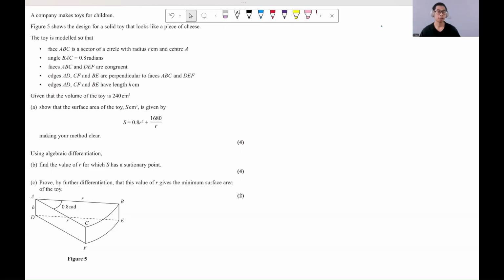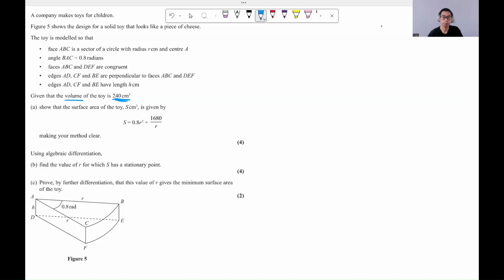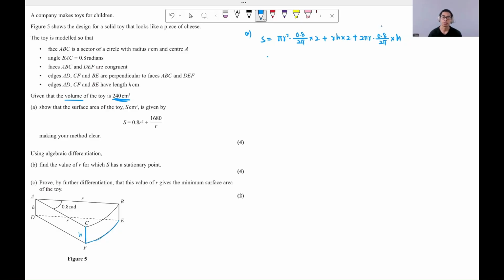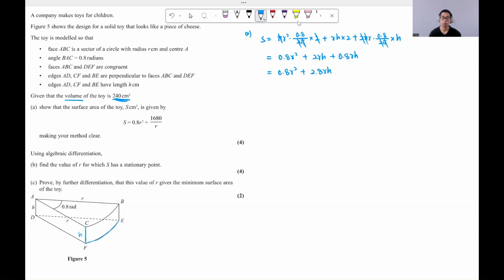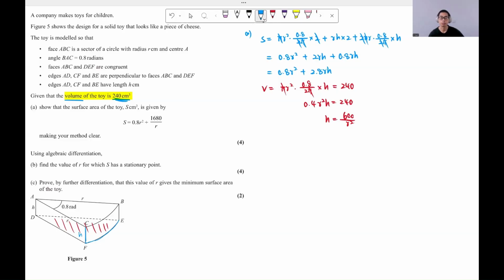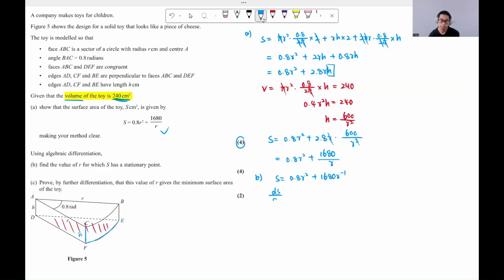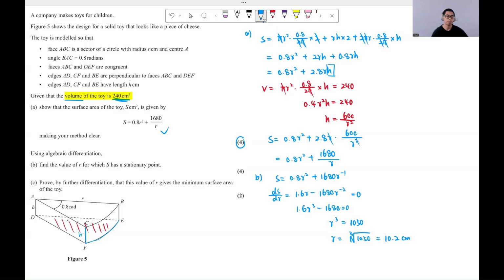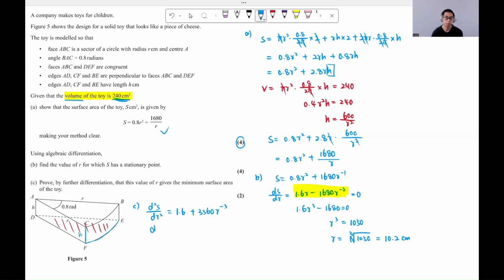Edexcel A-Level Maths 2022 Paper 1 Q15 | Differentiation | Full Step-by-Step Explanation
In this video, we master Edexcel A-Level Maths 2022 Paper 1 - Question 15. We walk through the process of modelling a 3D shape, eliminating variables, and finding the dimensions that minimize surface area.
📚 Topics covered:
Geometric Modelling: Using the fixed volume (240 cm³) to express height (h) in terms of radius (r).
Surface Area Proof: Deriving the formula for S by combining the areas of the sectors and the rectangular faces.
Optimization Calculus: Finding the stationary point where dS/dr = 0 and using the second derivative test to prove a minimum.
🎯 Key Learning Outcomes:
✔ Learn how to substitute variables to create a single-variable function.
✔ Master the application of differentiation in physical problem-solving.
✔ Confidently classify stationary points as maximums or minimums.